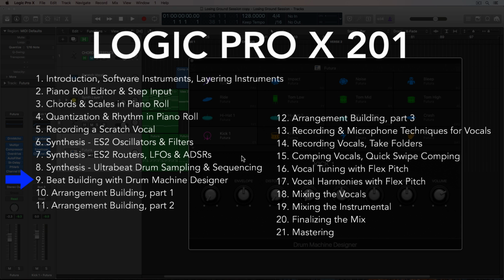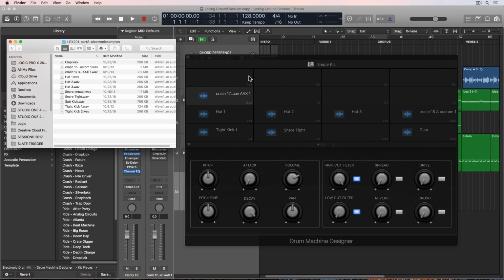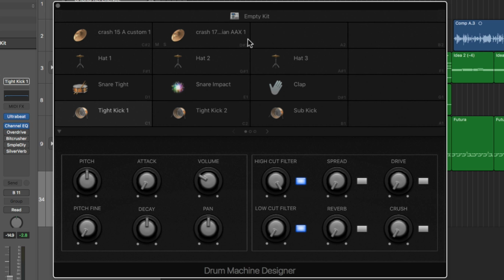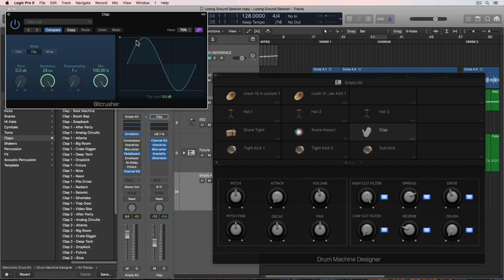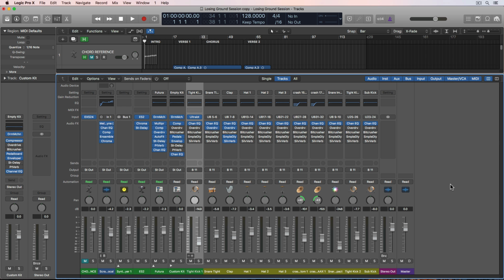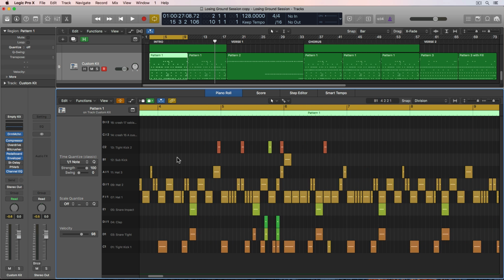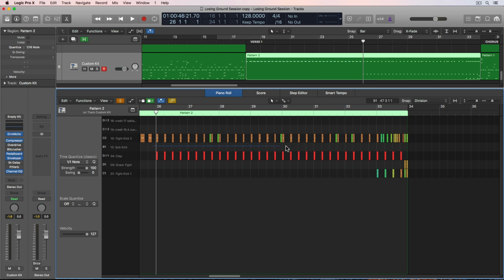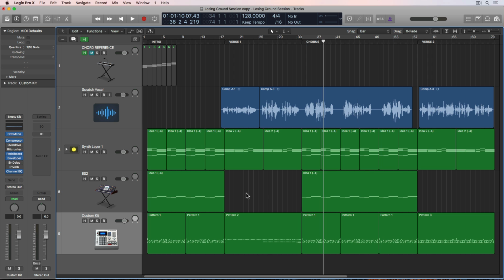LOGIC PRO X 201 - #09 Sampling & Beat Building with Drum Machine Designer